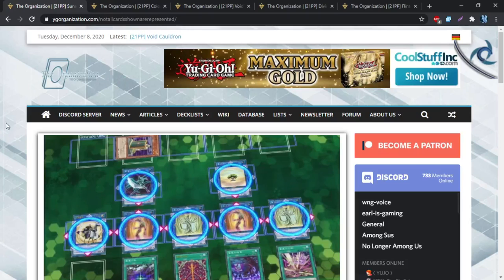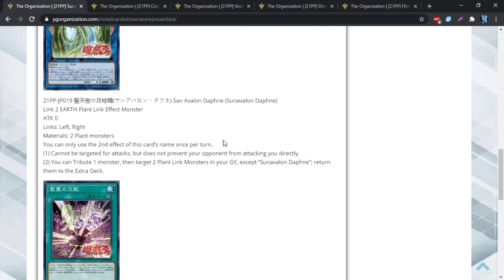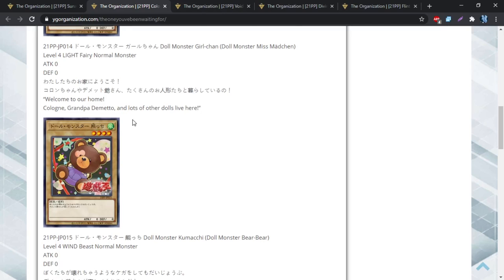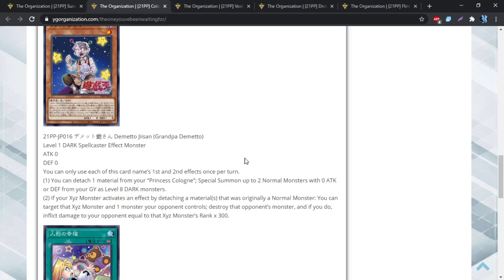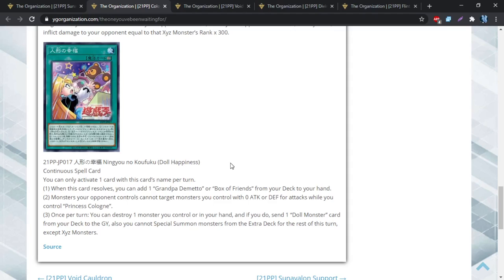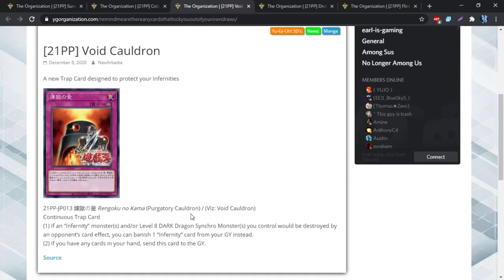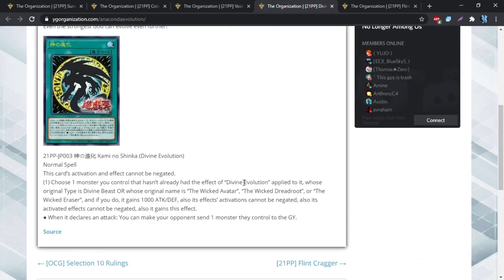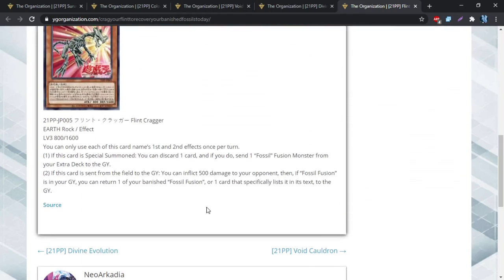New Infernity, box of friends, Fossil, Sunavalon, and God card support!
Today Mikhael goes over the support coming in Premium Pack 2021